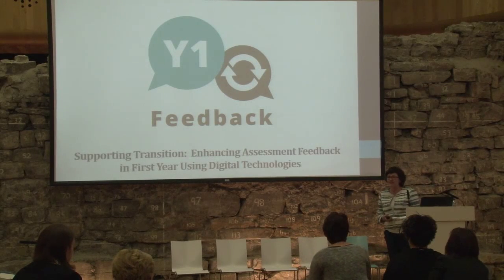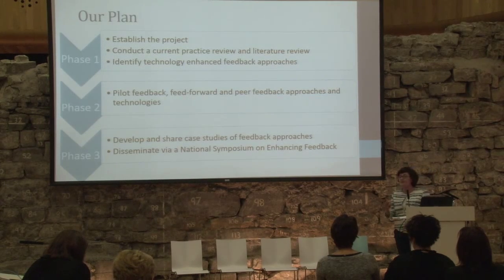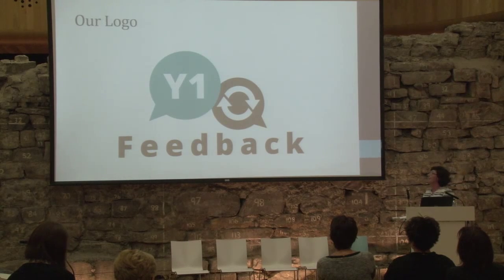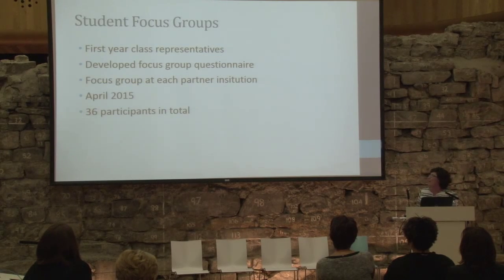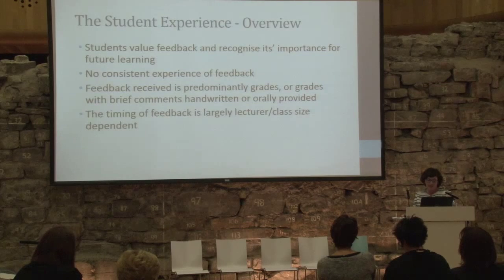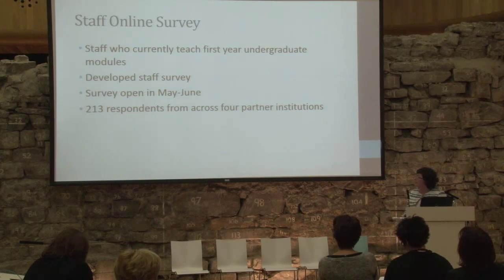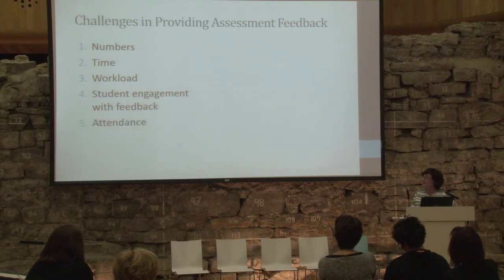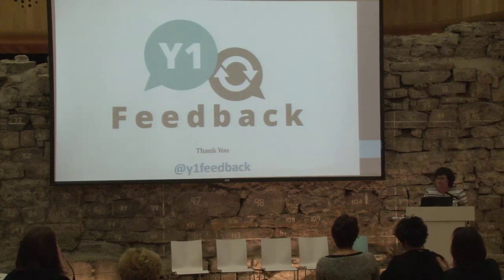Supporting Transition: Enhancing Feedback in First Year Using Digital Technologies (June 2015)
This project will develop and pilot technology enhanced feedback approaches to facilitate teacher feedback/feedforward and peer-feedback in large first year classes to support student transition. The project will begin with an extensive review of existing experience in this area, based on literature, consultation with key innovators in other countries, and interviews with experts. It will then pilot applications of technology to enhance provision of feedback and facilitate dialogue, evaluate these interventions, and share the findings with the higher education community.
Feedback is one of the most powerful influences on learning and achievement (Hattie & Timperley 2007). Feedback is recognised as an important factor in supporting student transition to Higher Education and helping students understand what is required in their first year of study (Nicol 2009). Feedback is seen as crucial way to facilitate students development as independent learners who are able to monitor, evaluate, and regulate their own learning (Ferguson 2011). In particular, regular and frequent formative feedback in the early stages of first year is associated with student success (Tinto 2005, York 2005 cited in Nicol 2009). However, there is also strong evidence to show that producing feedback is more beneficial than receiving it (Nicol 2010). The ability to construct feedback, a skill that can be developed in peer review, can support the development of critical thinking skills and essential skills for employment (Sadler 2010).

However the reality, particularly in large first year cohorts, is that students may progress to the next module or next assessment before feedback is provided leaving students without an opportunity for discussion, reflection or an opportunity to apply that feedback. The Irish Survey of Student Engagement (ISSE) 2013 asked students how often they received timely written or oral feedback from teachers on academic performance with 67.4% of first year undergraduates (nationally) responding never (22.3%) or sometimes (45.1%).

Technology enhanced feedback approaches can support learning designs that may not otherwise be possible due to time, large groups, or location as well as providing more opportunities for teachers to provide ongoing feedback. They also provide for immediacy, and anytime, anywhere approaches and is suitable for use with large numbers of students (Gikandi et al 2011). However, as noted by Gilbert et al the crucial factor is not the technology but whether an improved teaching method is introduced with it (Gilbert et al 2011).

The project sets out to improve and develop feedback dialogue in first year undergraduate programmes to support student transition by using digital technologies. The project will focus specifically on two areas of feedback dialogue in first year; teacher feedback and peer review. The key output will be a Digital Feedback Guide on how to implement technology enhanced feedback approaches within first year curriculum. The Guide will include a conceptual framework for technology-enhanced feedback, a set of design approaches, recommended software tools, best practice case studies of teacher feedback and peer review approaches and guidelines for implementation.

Project Lead
Lisa O’Regan
eLearning Development Officer
Maynooth University Centre for Teaching and Learning
Maynooth University, Maynooth, Co. Kildare, Ireland.

Project Partners

Nuala Harding
Learning and Teaching Co-ordinator
Learning and Teaching Unit, Athlone Institute of Technology, Dublin Road, Athlone, Co.Westmeath

Dr Moira Maguire
Head of Learning & Teaching
Centre for Excellence in Learning and Teaching, Dundalk Institute of Technology, Dundalk, Co. Louth

Professor Mark Brown
Director, National Institute of Digital Learning
Dublin City University, Glasnevin, Dublin 9.